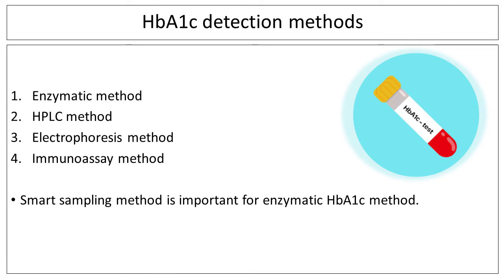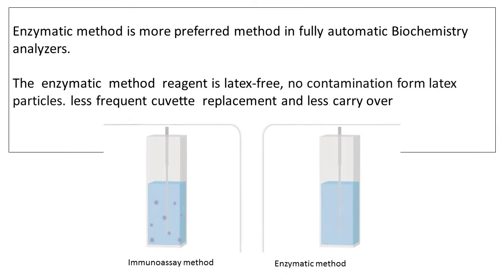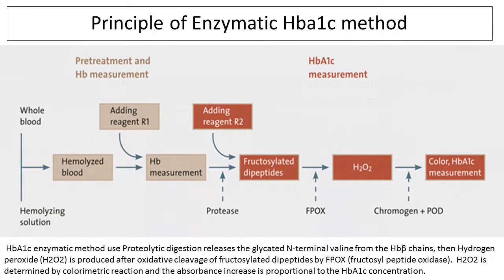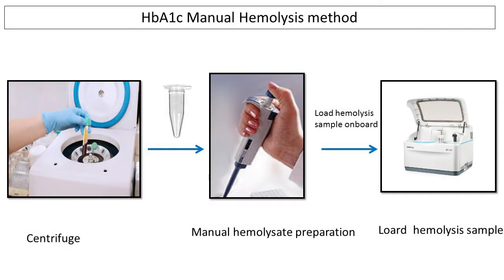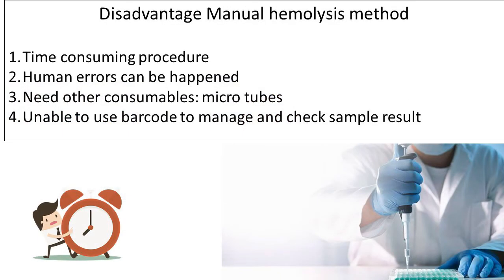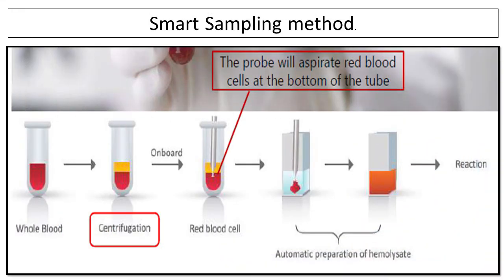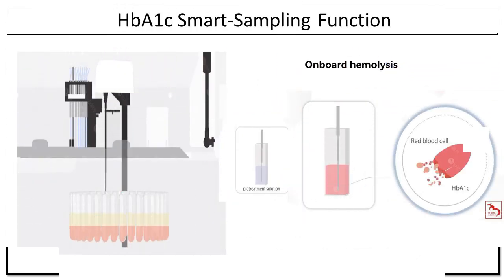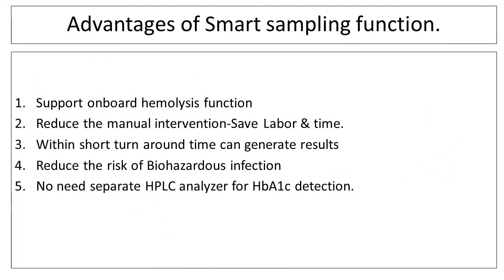Smart sampling method of Biochemistry analyzer.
Smart sampling method is important for enzymatic HbA1c method.

In some fully automated analyzers smart sampling function is enable.

We don't need  to manually prepare hemolysate solutions in this method.

Analyzer it self prepare this hemolysate automatically.

Advantages of Smart sampling method.

Support onboard hemolysis function
Reduce the manual intervention-Save Labor & time.
Within short turn around time can generate results
Reduce the risk of Biohazardous infection
No need separate HPLC analyzer for HbA1c detection.